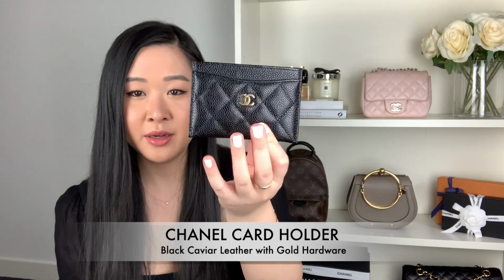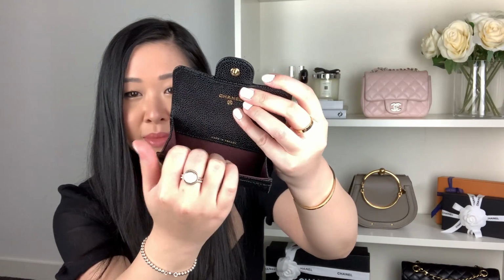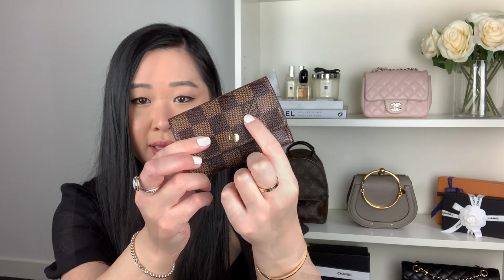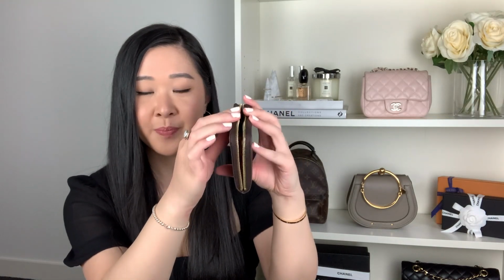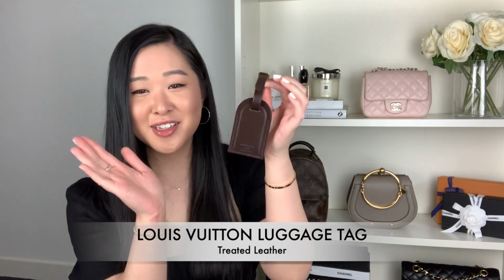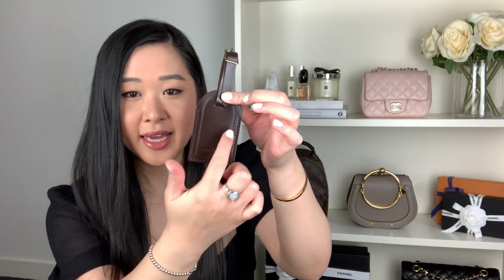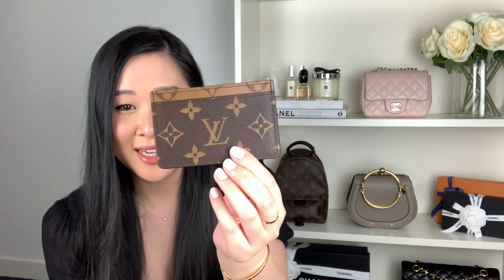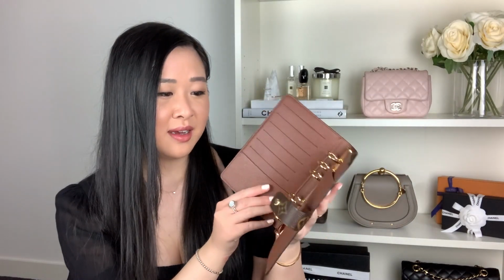MY LUXURY SLG COLLECTION 2020 | SMALL LEATHER GOODS | CHANEL & LOUIS VUITTON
In this video, I take you through my entire small leather good (SLG) collection. Funny enough, I only just realised as I was preparing for this video that I only own SLGs from 2 fashion houses, which are Chanel and Louis Vuitton! Clearly they are two of my favourite fashion houses :p

I’m not going to lie – I’m a huge sucker for SLGs! I love anything mini and especially when they look like miniature versions of my bags – I just have to have them! I honestly don’t believe you can have too many SLGs in your collection. They are so practical for everyday use and for any occasion. I know some argue that they are quite costly for what they are, and you could easily buy a handbag for the price of 2 or 3 SLGs, however, each to their own. If SLGs make you happy and you get a lot of use out of them – then you should definitely invest in them and enjoy them!

I hope you enjoy seeing my (ever growing) SLG collection!

Chanel Card Holder/Wallet (new version) in Black Caviar Leather with Gold Hardware (I could only find lambskin leather online)

OTHER ITEMS MENTIONED:
Chains that match the gold hardware on Louis Vuitton items and the ones I use on my Mini Pochette and Palm Springs Mini are from Organize My Bag

Until next time, xo